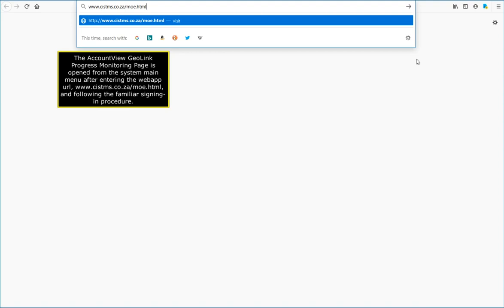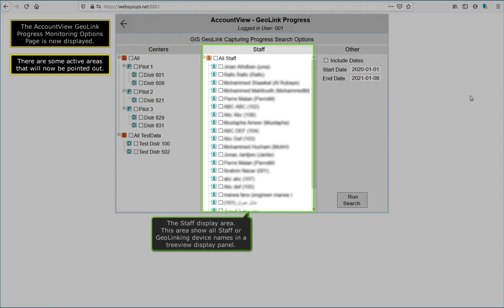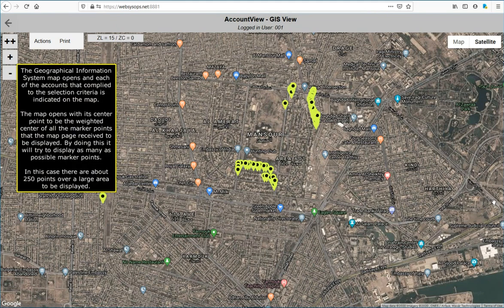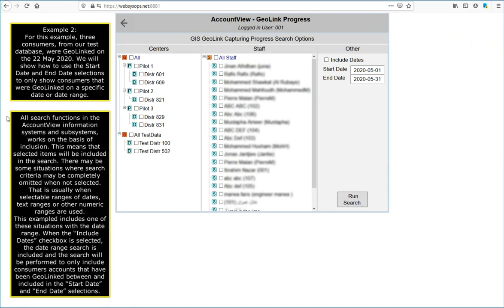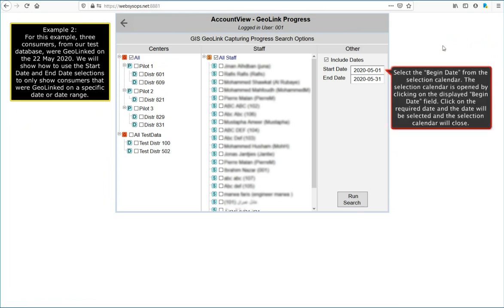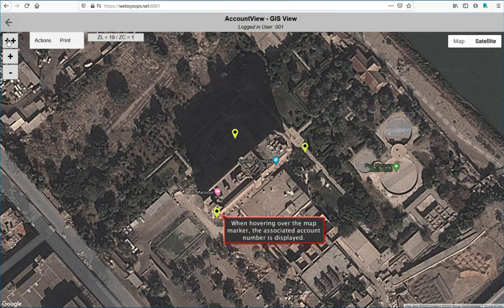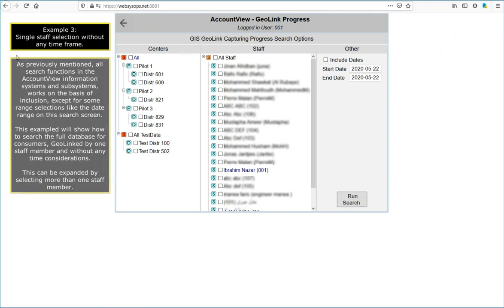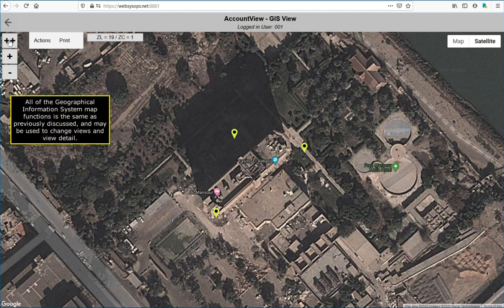Training 5: GeoLink Progress Monitoring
This module is a critical part of a modern MIS since it allows the system operator to record the exact location of each consumer. The module provides a graphical display of consumers on a background map and plays an extensive role during consumer audit. When launched from the CIS Main page, it will locate the installed meter from the meter information database and display all relevant information related to the consumer.

This training session explains in details on how to use GeoLink module of the Management Information System.